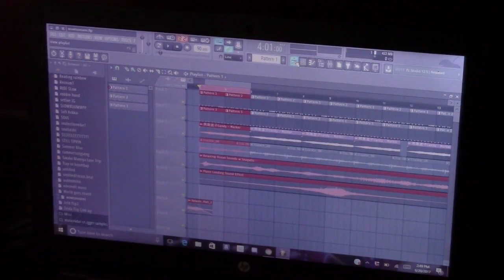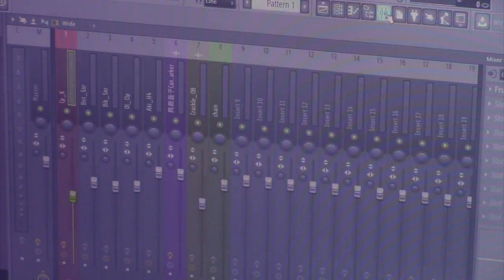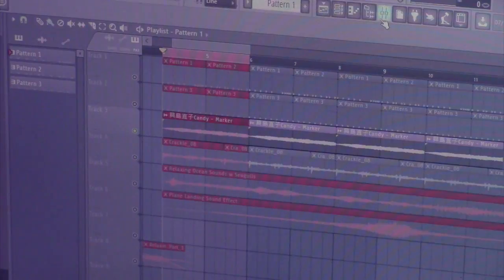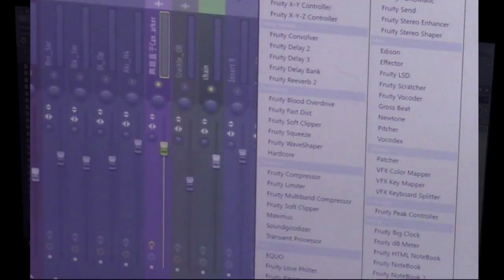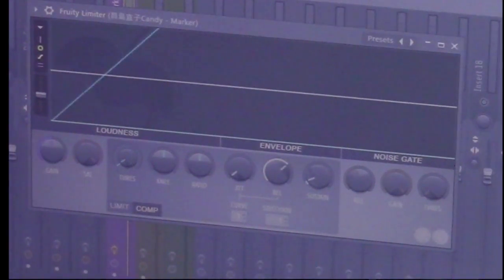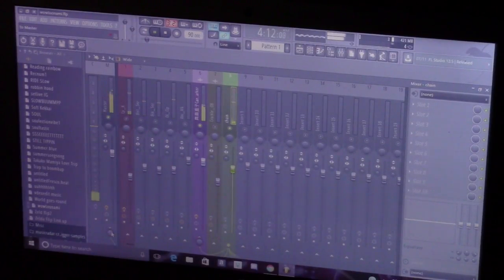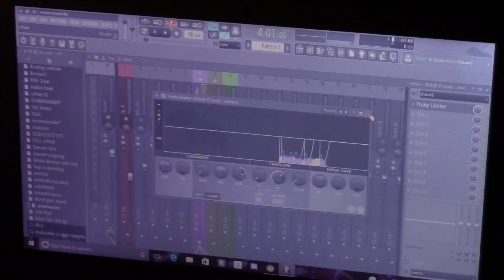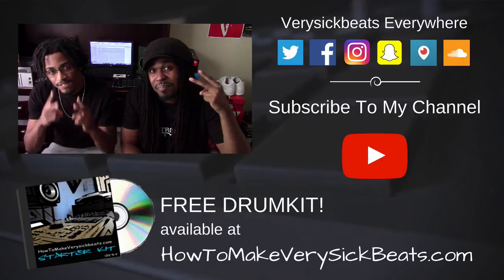FL Studio 12 Sidechain Compression | Funk.Shu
Any questions contact Funk.Shu

Controllerise member Funk.shu breaking down a tip for sidechain compression within fl studio 12.  this can be applied to other software as well.